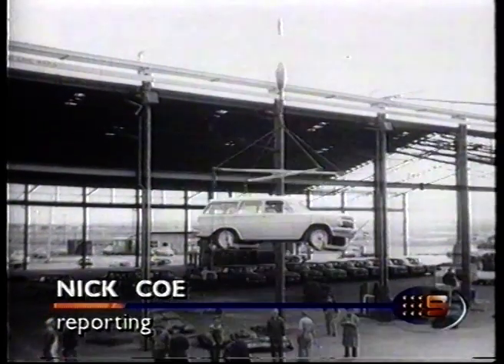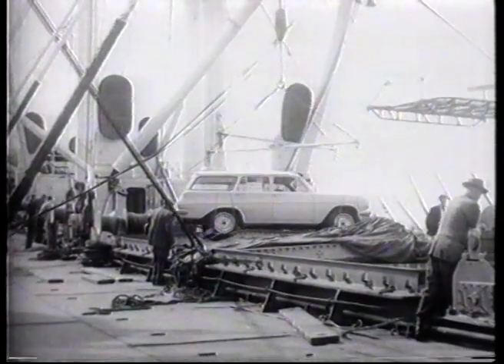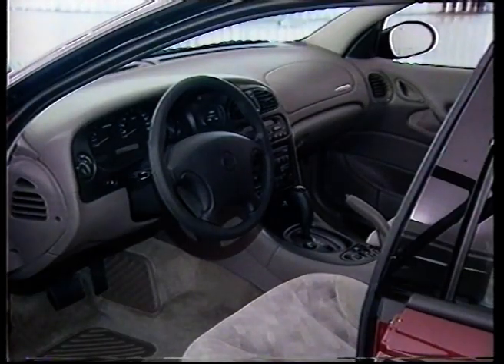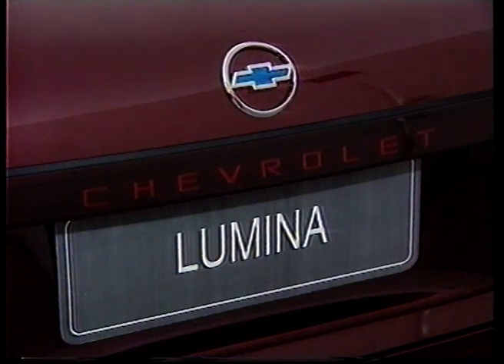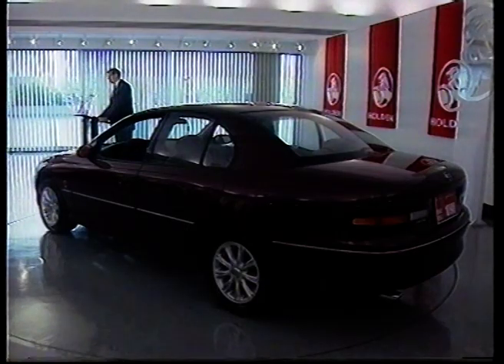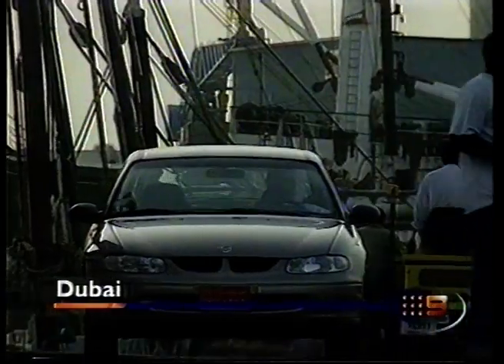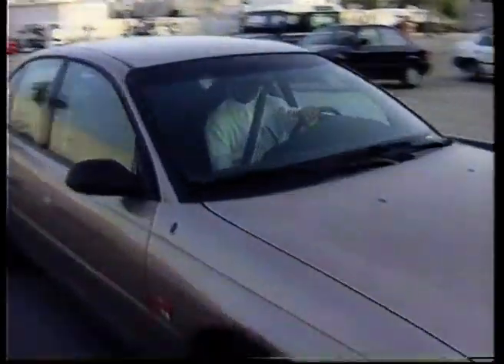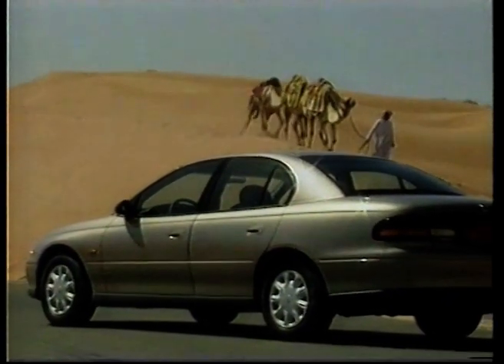Nightline - Holden VT Commodore Export Program To The Middle East (27.5.1998)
A massive thanks to Zampakid for this footage! His channels are below.